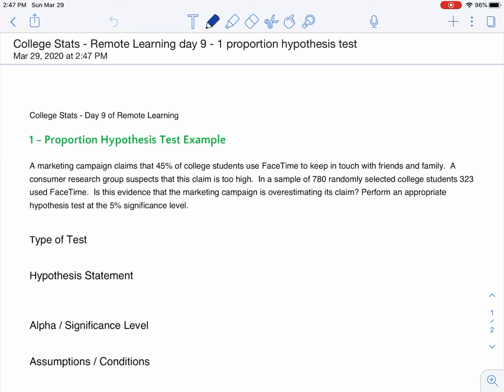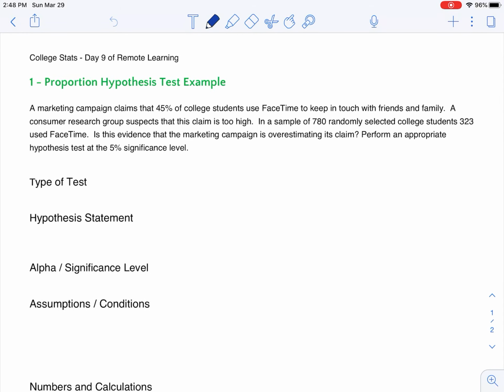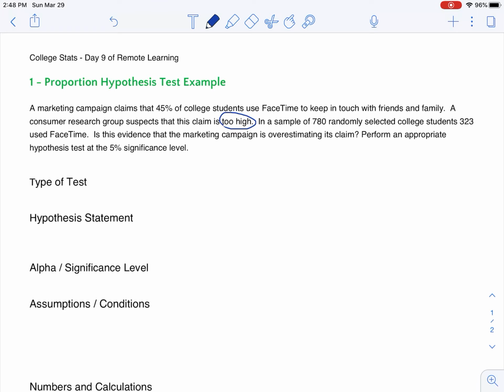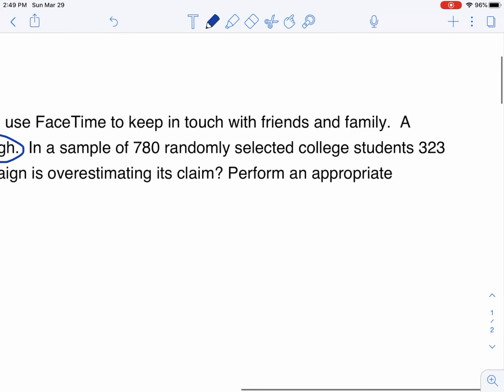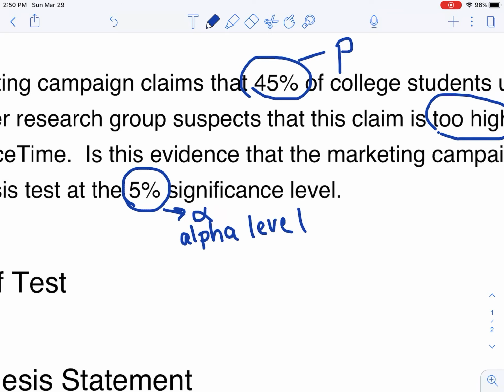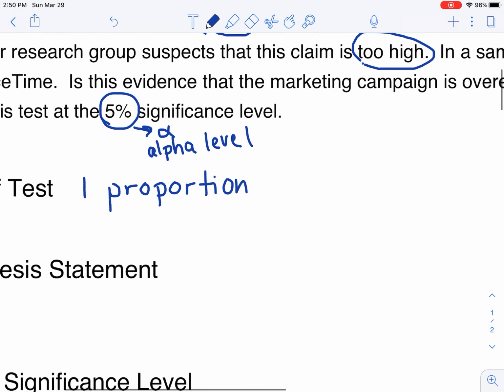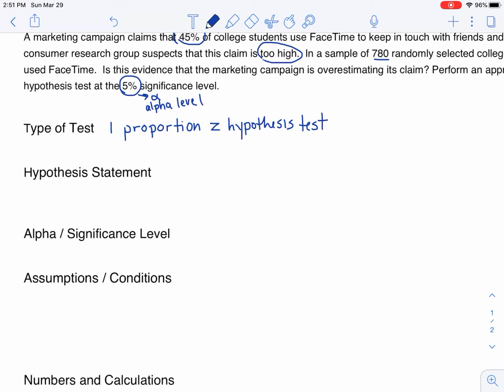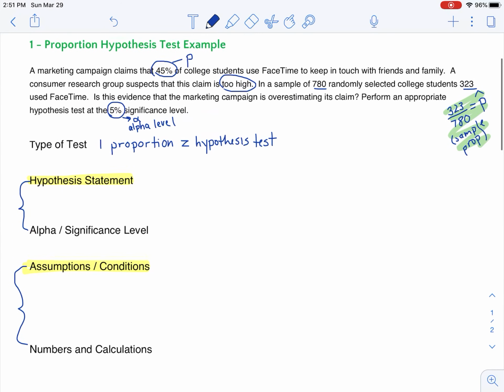College Stat - 1 proportion z test PART 1